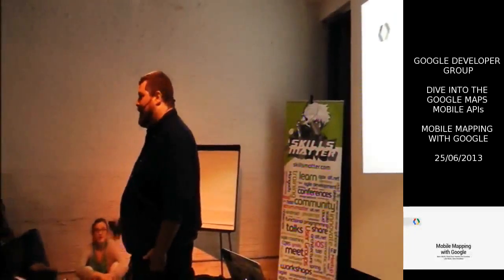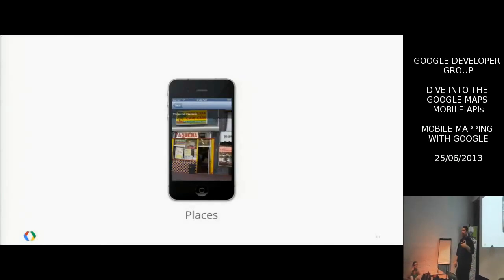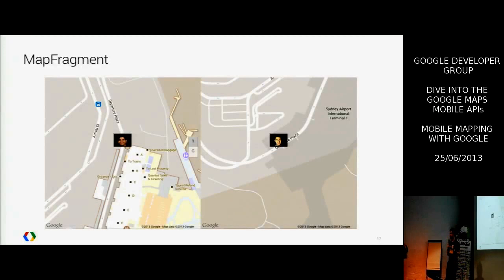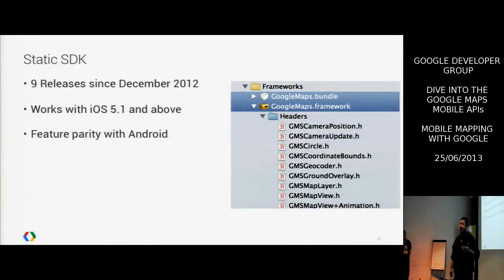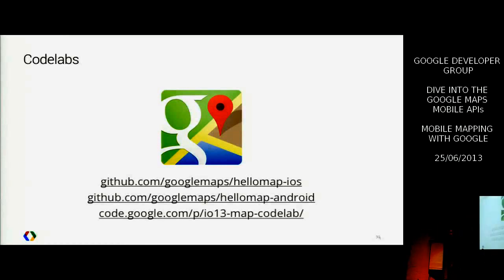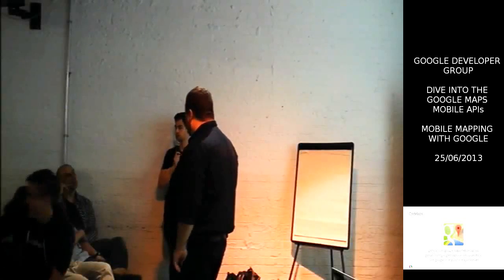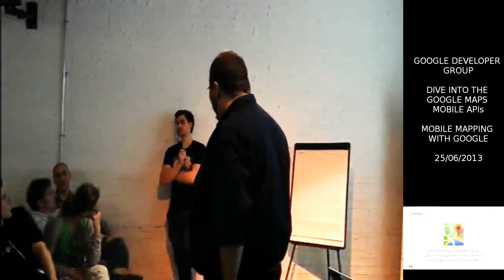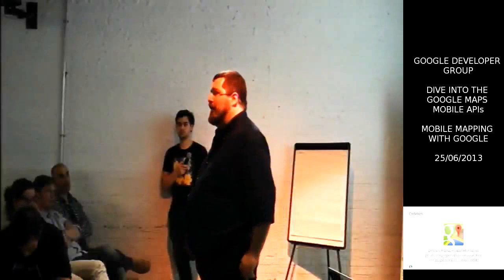Mobile Mapping with Google (25. 6. 2013)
Mano Marks, Paul Saxman and Kasia Derc-Fenske talking about Mobile Mapping with Google on Android and iOS